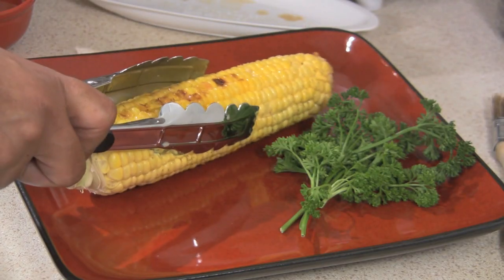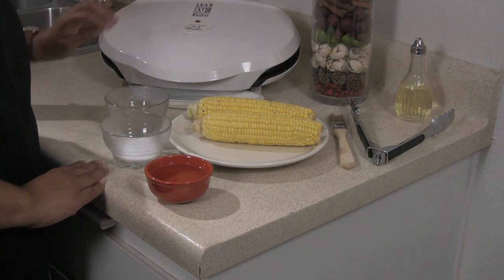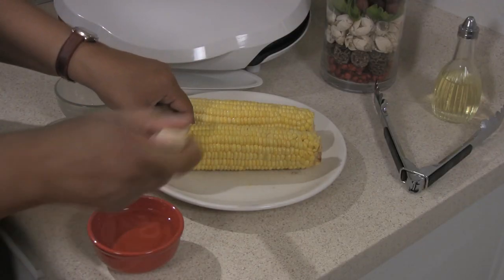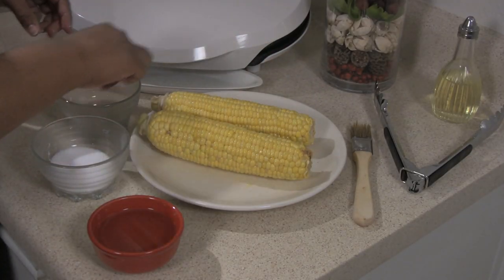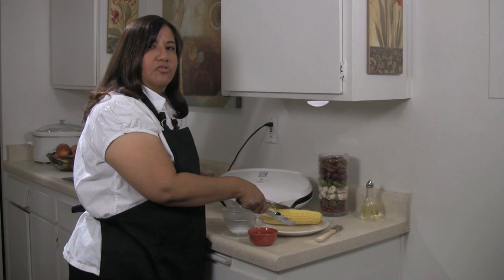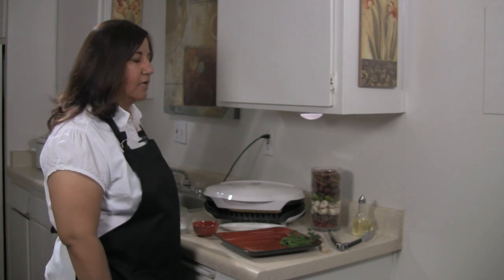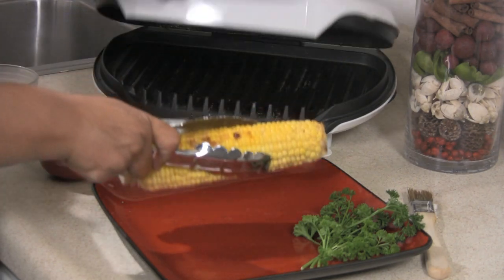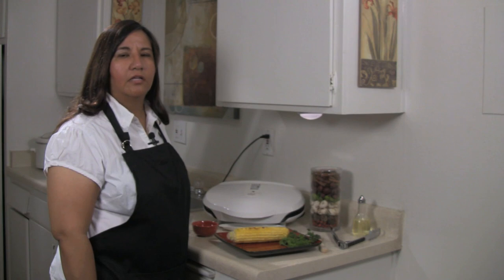Cooking on a George Foreman Grill : Cooking Corn on the George Foreman Grill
To cook corn on the George Foreman grill, make sure to add a little bit of olive oil and seasoning to your corn before cooking. Use the George Foreman grill to cook your corn with tips from a professional cook in this free video on easy grilling recipes.

Expert: Veronica Perez
Bio: Veronica Perez studied food and nutrition at Chaffey College in Rancho Cucamonga, CA, and has more than 10 years of culinary experience.

Series Description: Using the George Foreman grill is a great way to prepare tasty grilled food without all the mess. Try using the George Foreman grill for your recipes with tips from a professional cook in this free video series on cooking on the George Foreman grill.